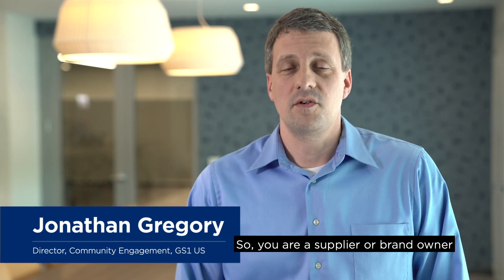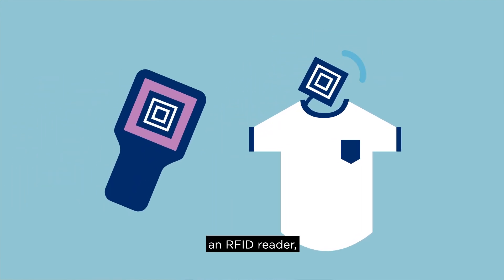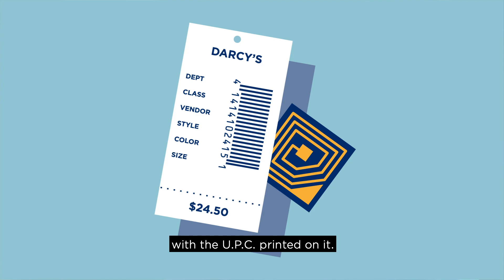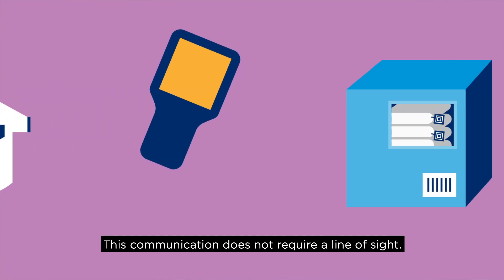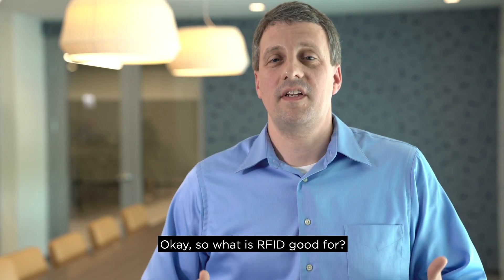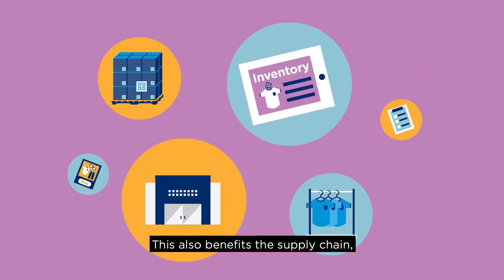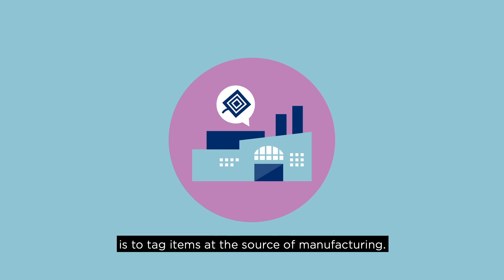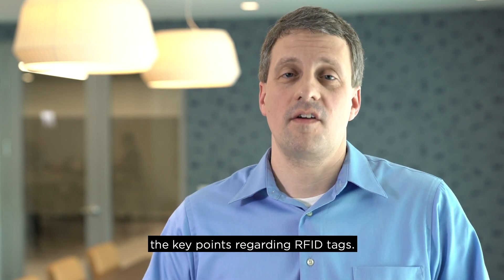How Do I Get Started With RFID Tagging?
You’ve been asked to tag your products with RFID tags – now what? Jonathan Gregory of GS1 US explains the 3 steps to success.